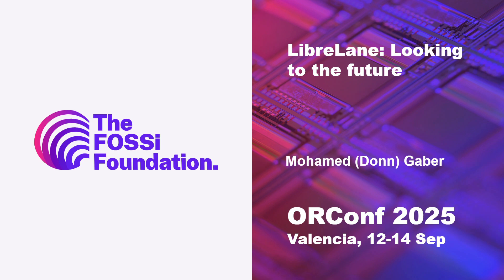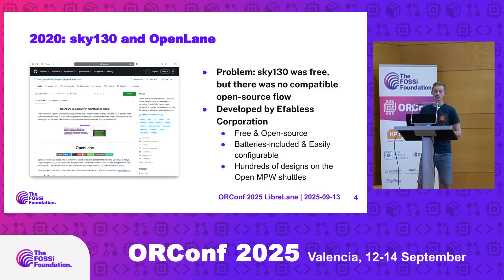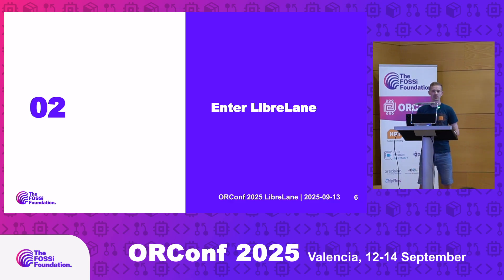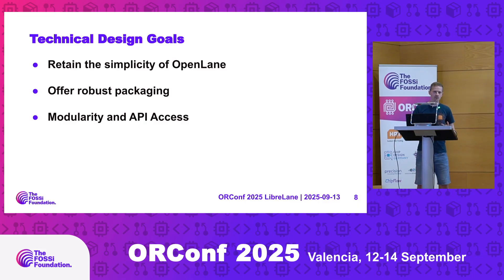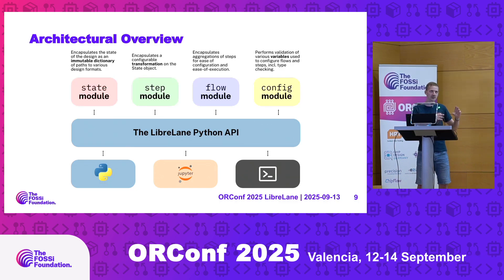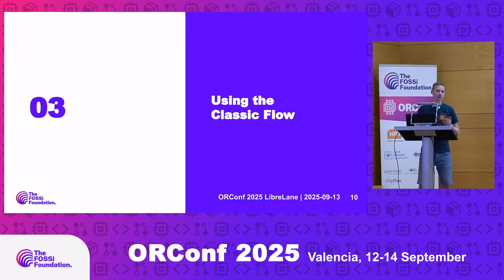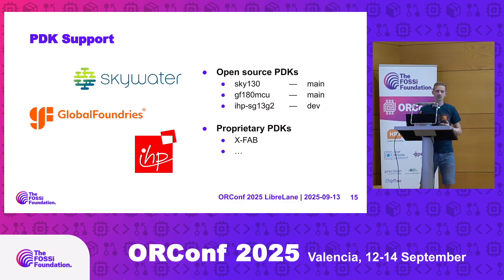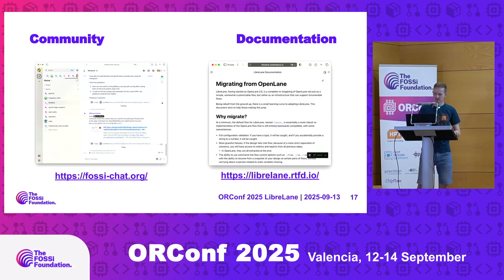LibreLane: Looking to the future (Mohamed "Donn" Gaber, Leo Moser)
Designed to overcome the limitations of OpenLane but maintain its signature ease-of-configuration and ease-of-installation, LibreLane is the modular and extensible community-driven successor to the world's most popular open source EDA flow, reimagining it as not just a flow, but as a customizable ASIC data flow infrastructure. In this talk, we will outline what motivated us to make LibreLane, what it's currently capable of, and our future development plans, as well as a showcase of both simple and advanced use-cases it enables.